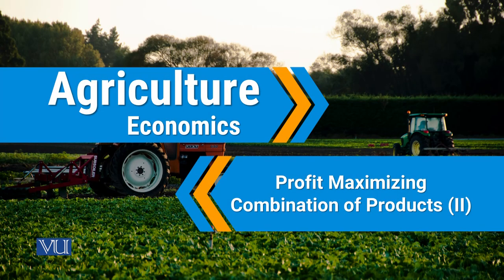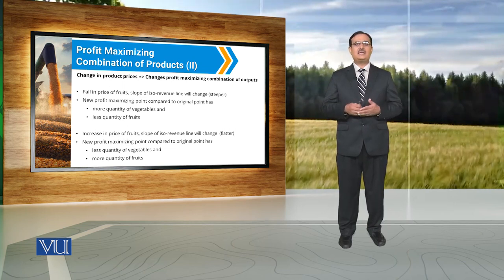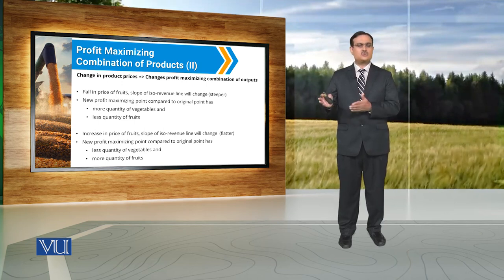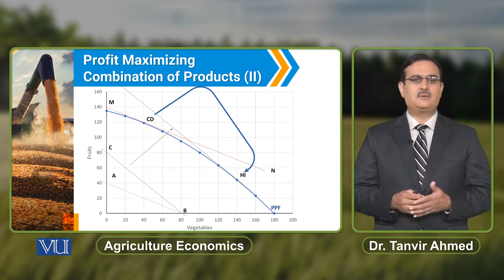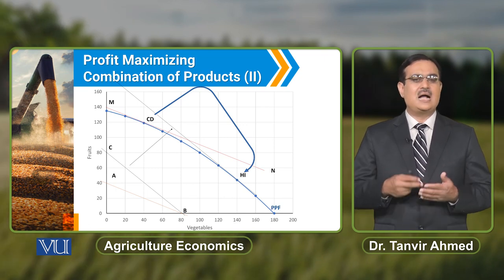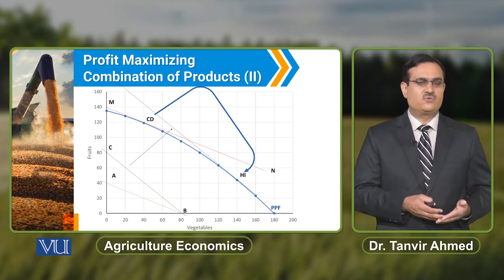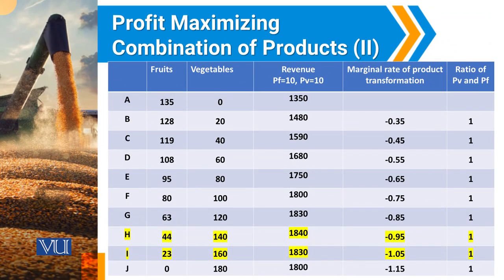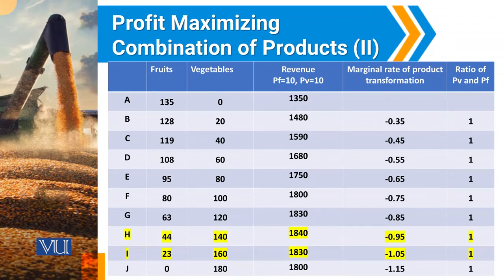Profit Maximizing Combination of Products (2) | Agricultural Economics | ECO608_Topic095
Topic095: Profit Maximizing Combination of Products (2),
By Dr. Tanvir Ahmed